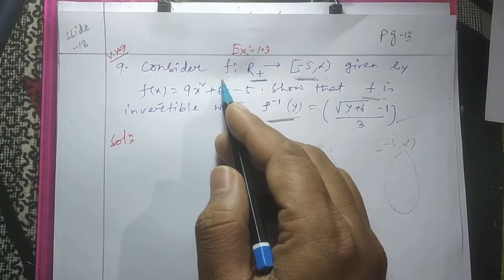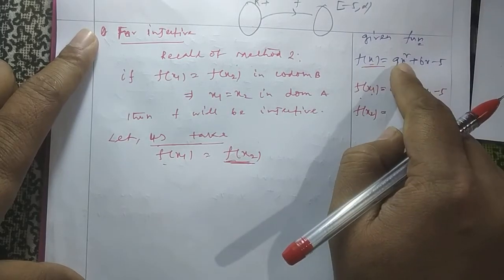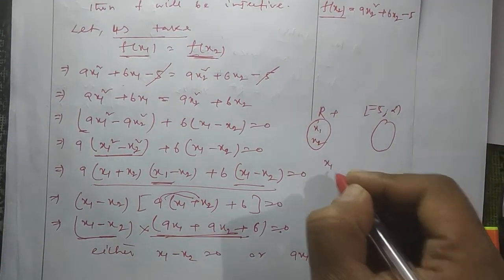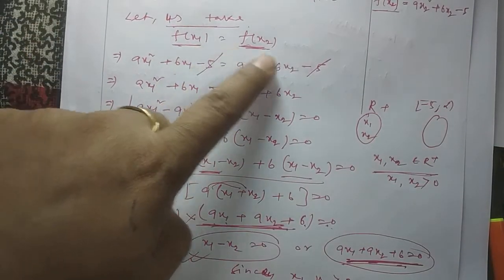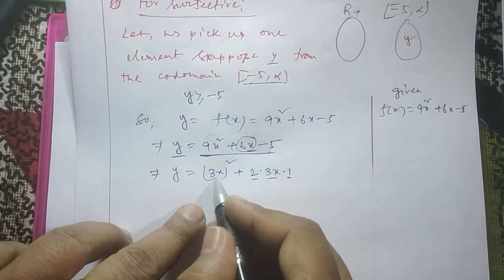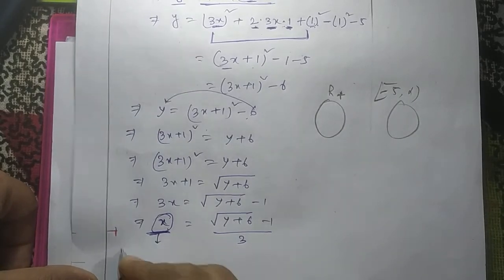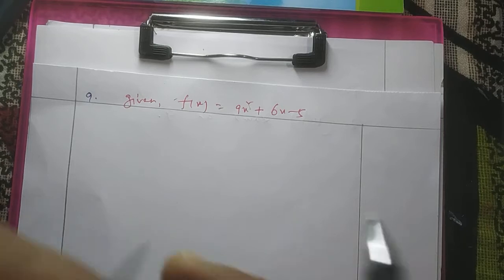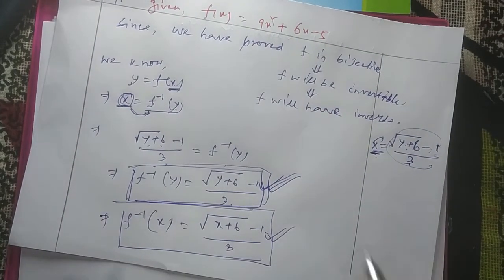VID10-Part2// class 12 Maths// relations and functions part10-2//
1. Work out of finest problem Q9 in Ex-1.3(NCERT) stepwise in detail.